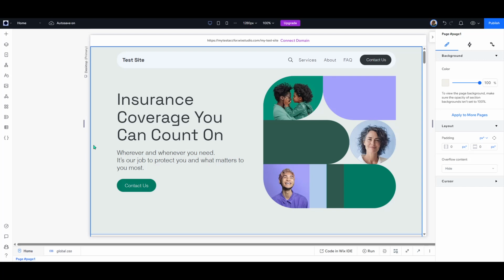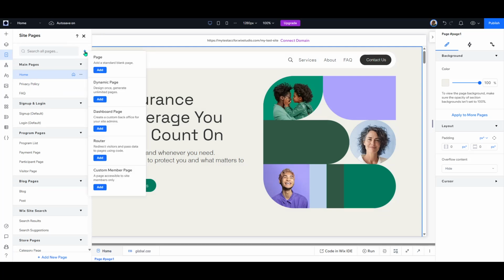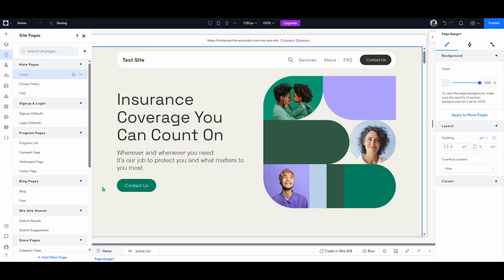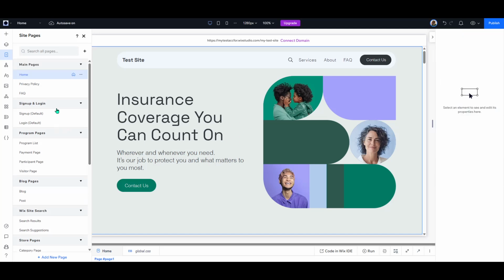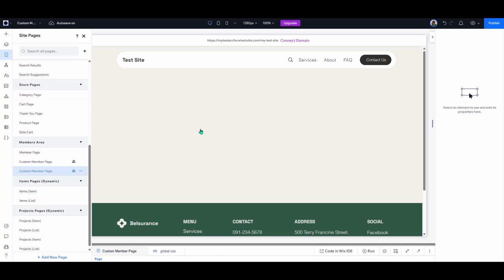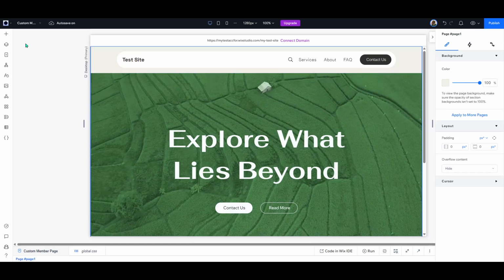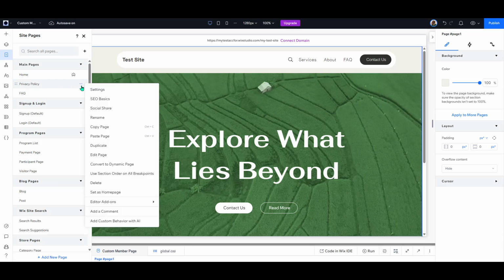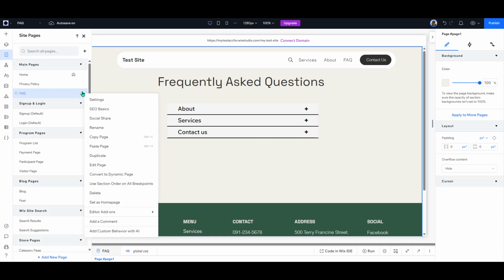How to Make a Members Only Page in Wix (Updated 2026 Step-by-Step Beginner Guide)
Learn how to make a members only page in Wix the right way! In this updated 2026 step-by-step beginner tutorial, I’ll show you how to add member login, restrict page access, and create private content on your Wix website. Perfect for beginners, course creators, businesses, and community sites using Wix.

how to make member only page in wix, wix members area tutorial 2026, restrict page access wix guide, wix member login setup tutorial, wix private page tutorial step by step, wix membership site setup guide, wix for beginners tutorial, wix website access control tutorial, wix tips and tricks 2026, wix members area customization guide, wix gated content tutorial, beginner wix tutorial 2026